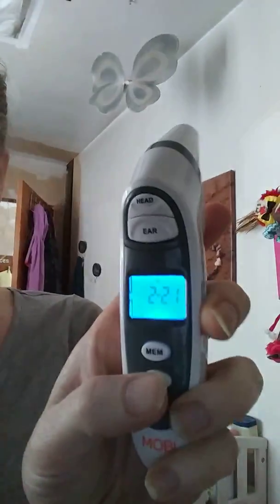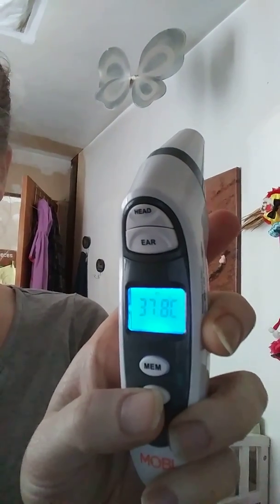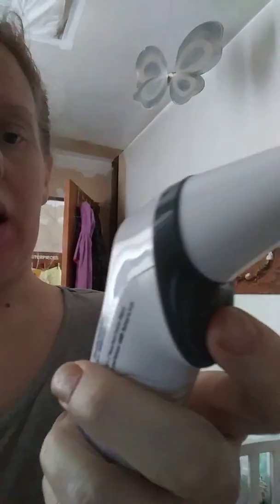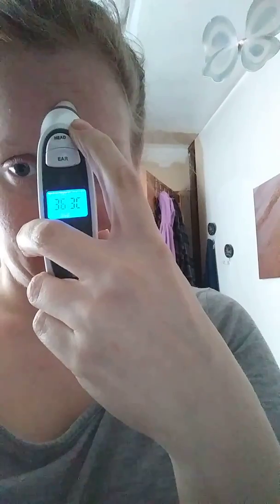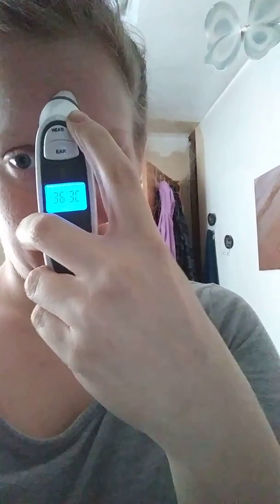Review on Mobi digital thermometer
Thanx for tuning in! Hope you like my Channel!
Thanx n Have a Awesome Day!